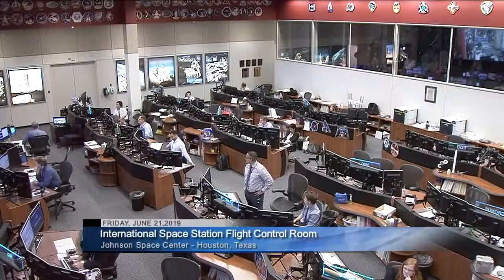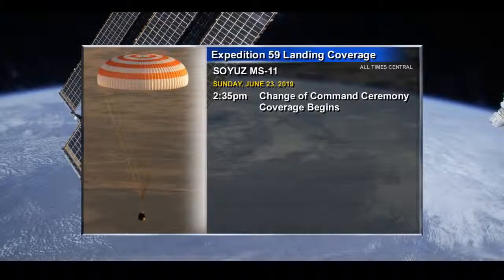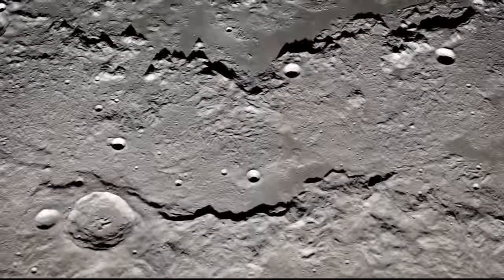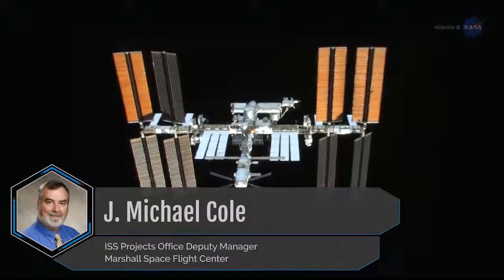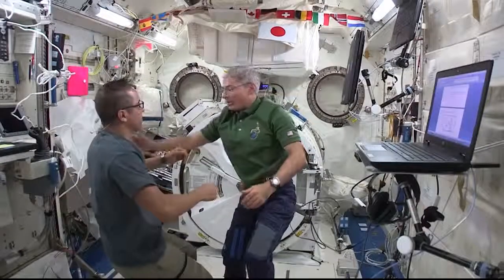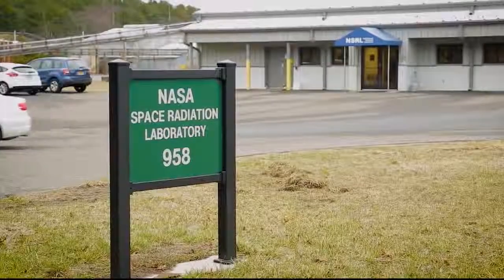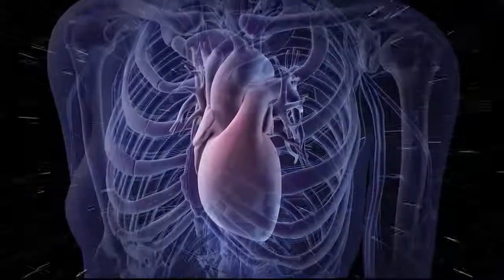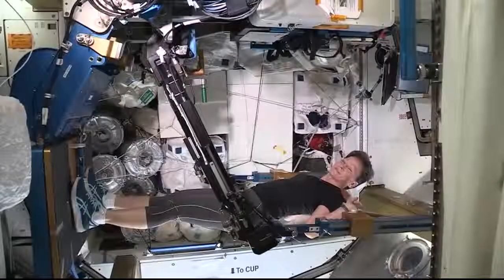NASA SpaceCast Weekly June 21, 2019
Credit: NASA